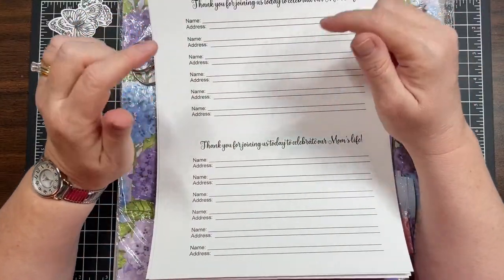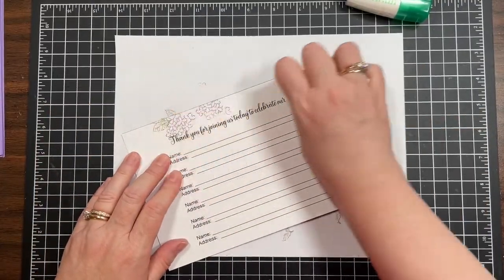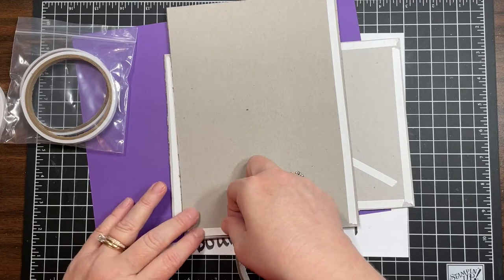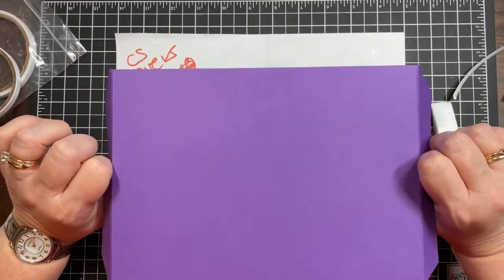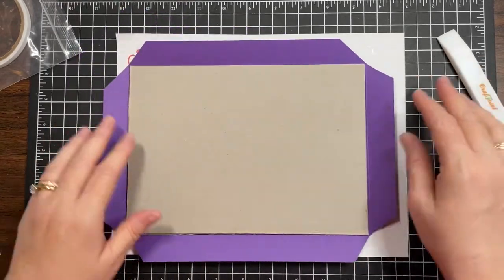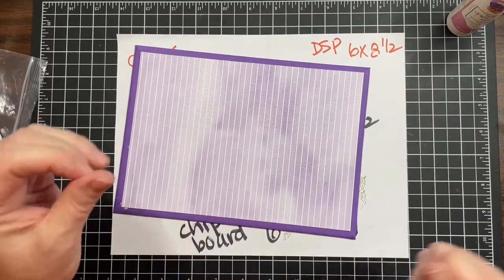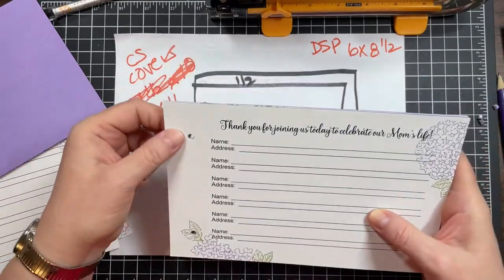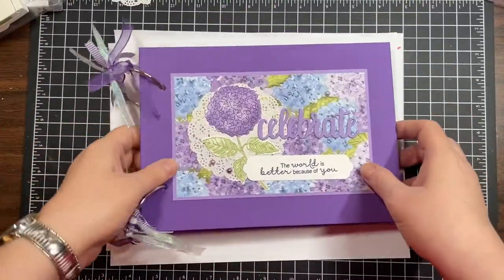6 1/2” x 9” Guest Book or Mini Scrapbook Tutorial - Ring-bound with wrapped chipboard covers!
In this video, I'm making a Guest Book for my Mom's funeral service.  You can take this idea and turn it into a Mini Scrapbook, a recipe book, or even a journal.  I show you how to make the cardstock wrapped chipboard covers, and assemble.  I did mess up where I punched the holes for the rings, but I added notes in the video about what NOT to do.

I hope this gets your creative juices going!

If you have a question, please leave a comment here.

Toni

Facebook Page & Instagram:  @tonistampsandmore
Facebook Sharing Group:  Toni's Stamping & Sharing Group
Pinterest & YouTube Channel:  tonistamps